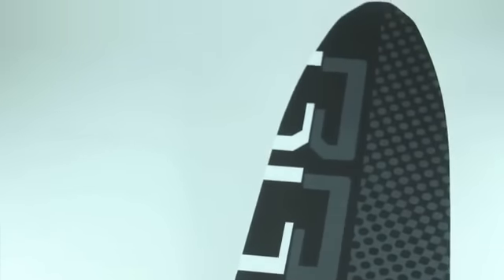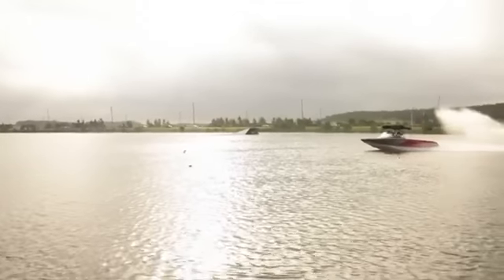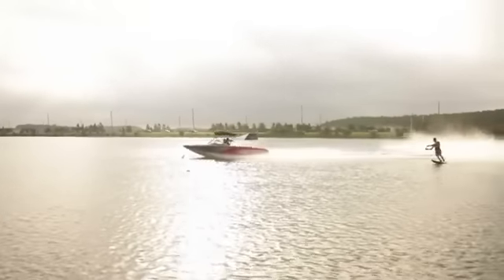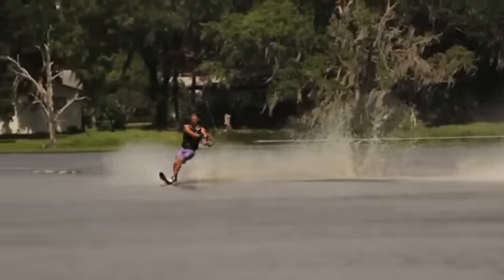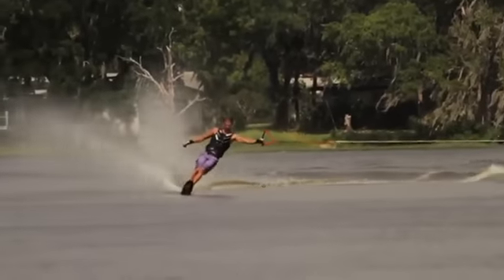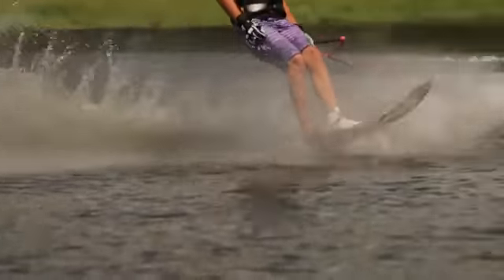Radar Mens and Womens P-6 Waterski 2012